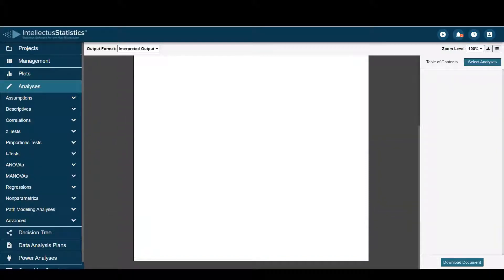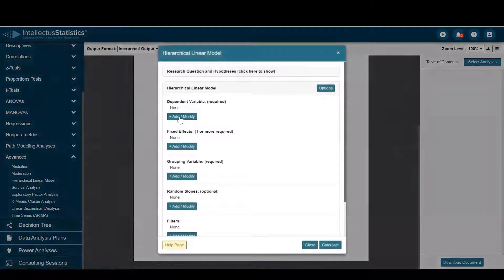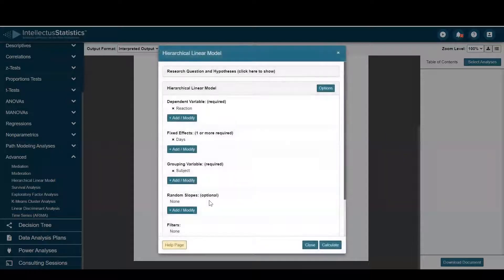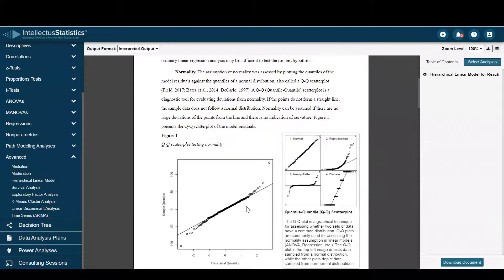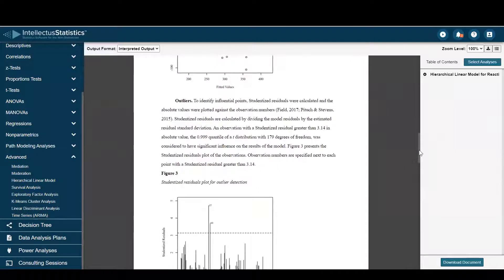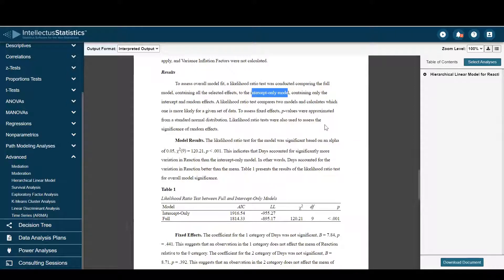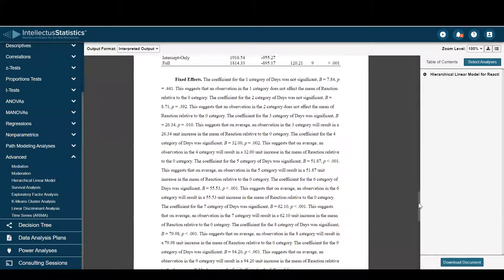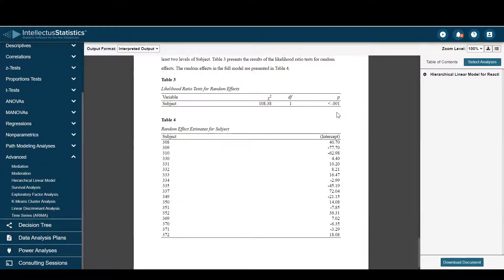Hierarchical Linear Modeling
In this video we walk you through how to conduct HLM analysis using Intellectus Statistics. We also cover the AutoDrafted output and discuss how to interpret the plots. You can use the pre-loaded HLM data set and follow along with the analysis.